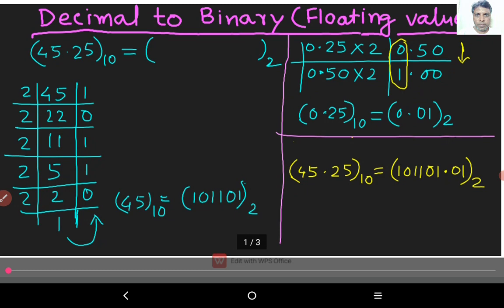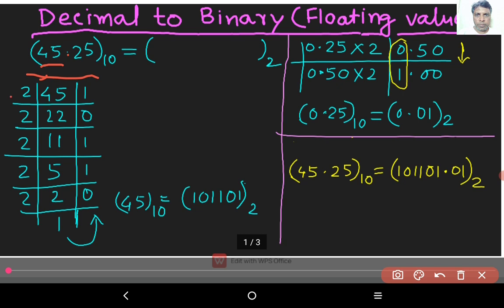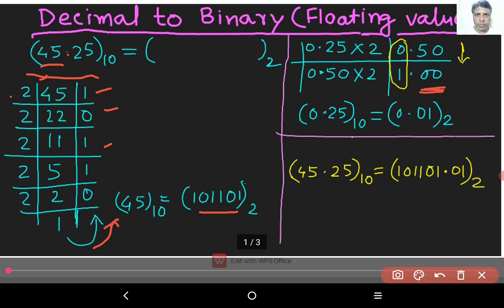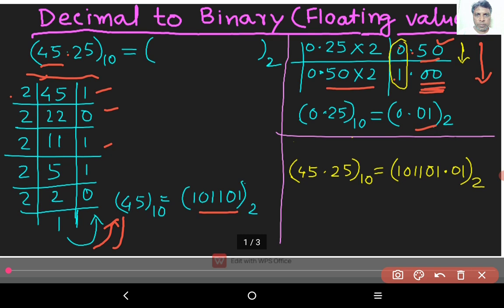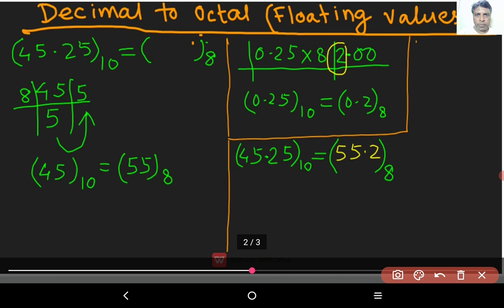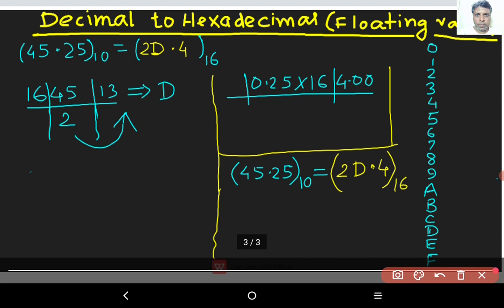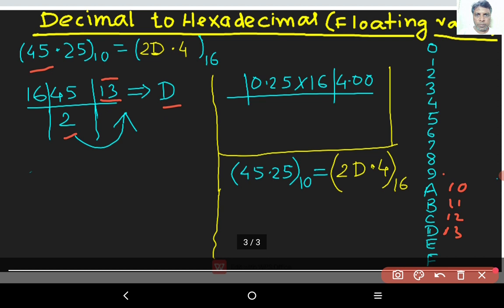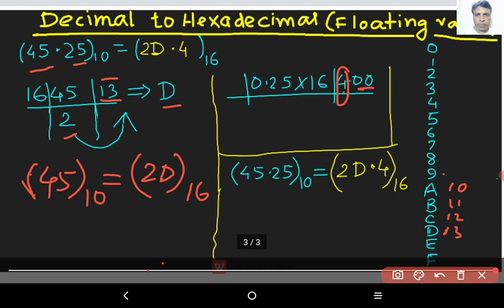We can't do serious programming without this. FRACTIONAL numbers to Binary, Hexadecimal and Octal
For serious programming like system programming, windows programming,
device driver development, memory related calculations.
Learn converting
 decimal fraction value to binary
decimal fraction value to hexadecimal
decimal fraction value to octal.